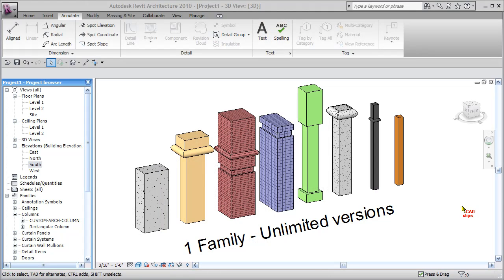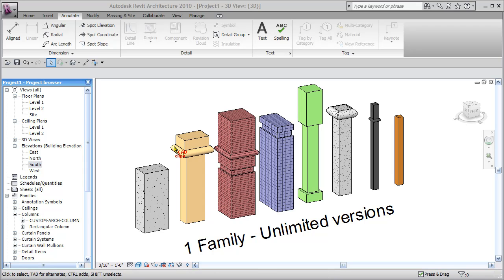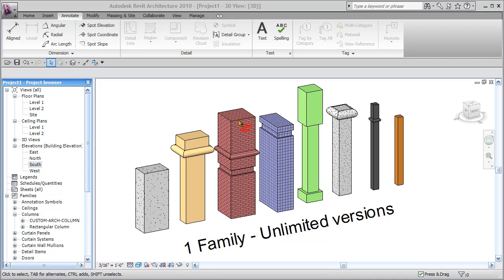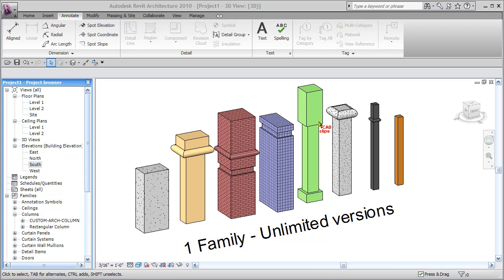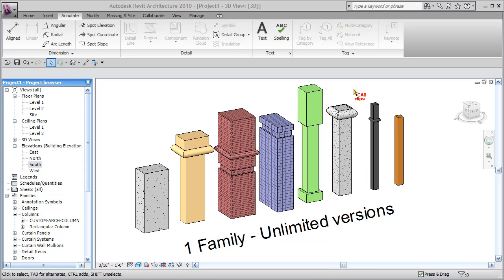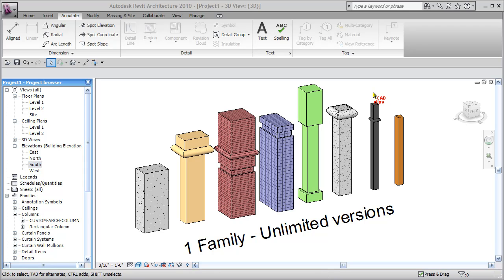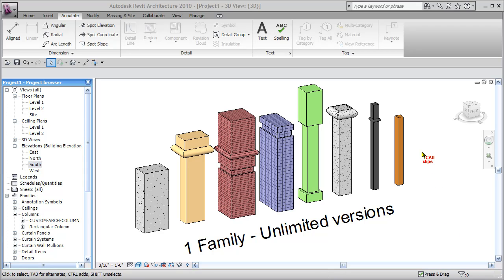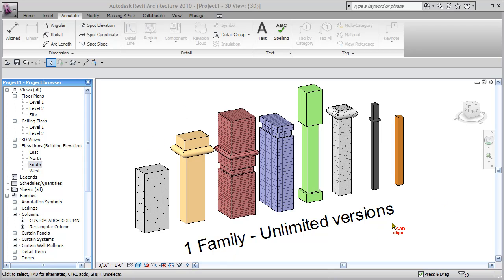REVIT Unlimited Versions of a Single Column Family - CADclip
This CADclip is a sequal to my previous post where I illustrate how you can achieve unlimited versions of a single column family as shown.